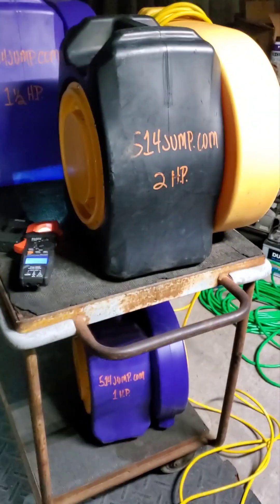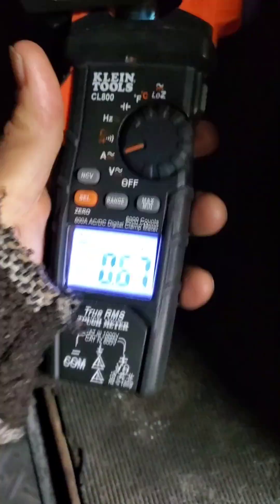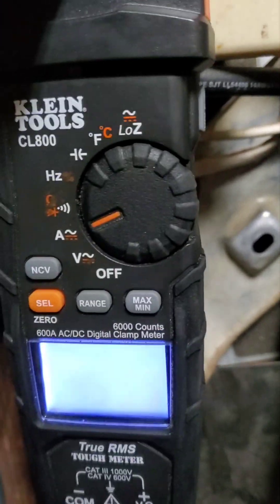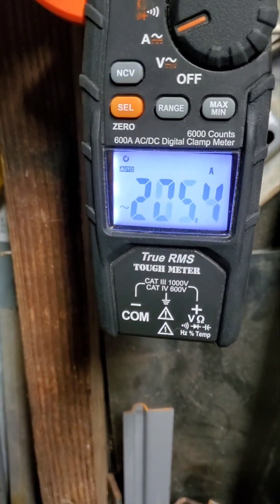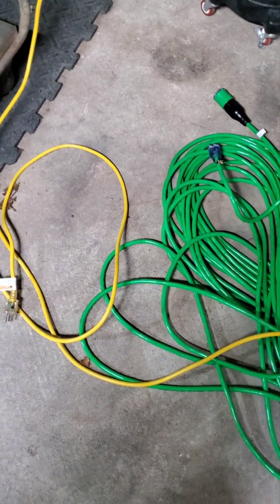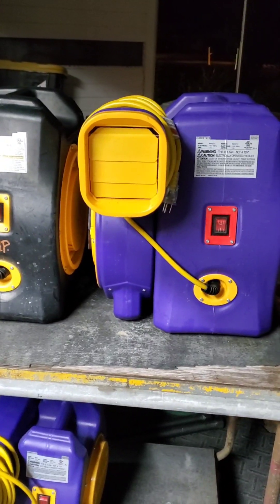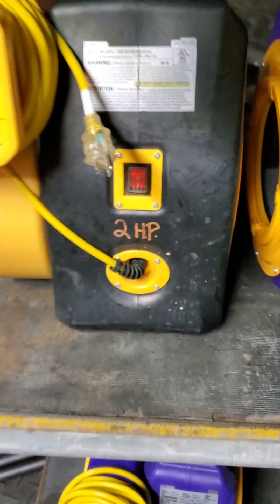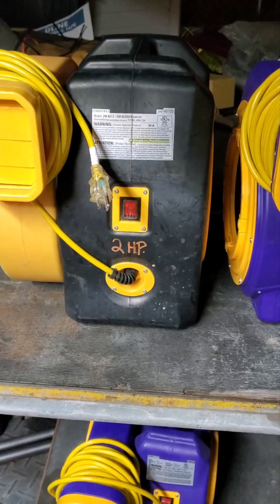Amperage testing 3 popular inflatable blowers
In this video I test 3 of the most popular inflatable blowers. 1hp Turbo, 1.5hp Turbo and 2hp Zoom. I'm using a Klein clamp meter with a hot/neutral splitter. The splitter multiplies the value x10 so we have to move the decimal point to the left on the reading.